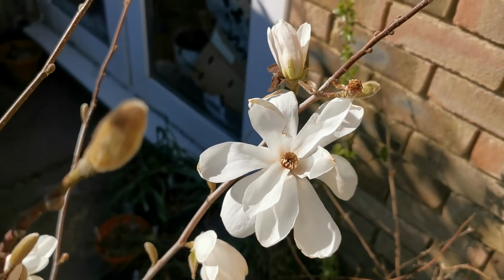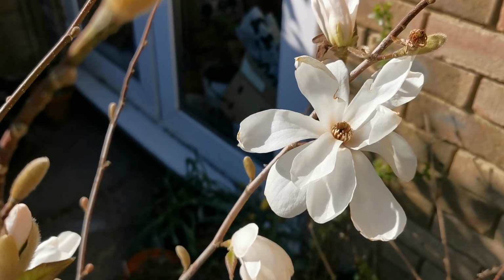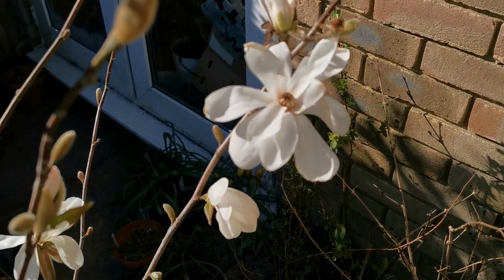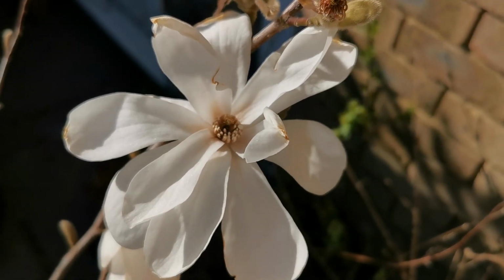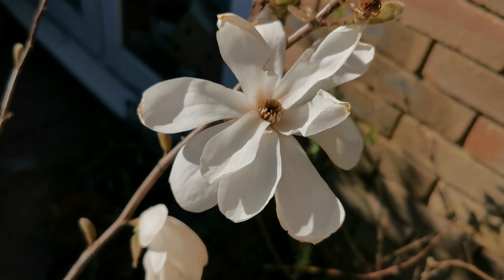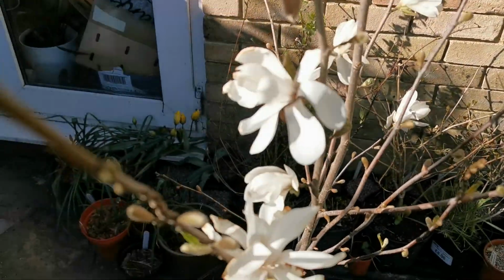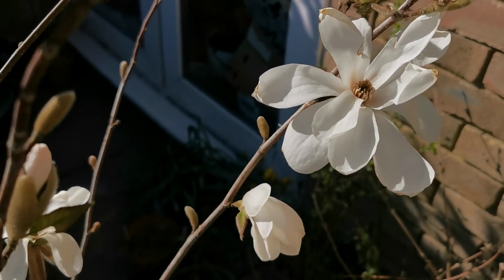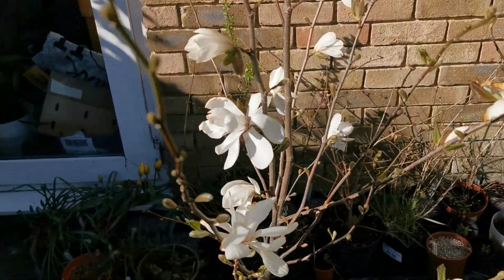Loebner Magnolia - Magnolia x loebnerii Merrill - a scented magnolia for gardens in USDA zones 4 - 8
Magnolia x loebnerii Merrill is a gorgeously scented magnolia, ideal for gardens in the UK as well as in other temperate climates, being hardy in USDA zones 4, 5, 6, 7 and 8. It is a hybrid between Magnolia stellata and Magnolia kobus (even if some scientists believe that Magnolia kobus should be reclassified as subspecies, or even just a variety of Magnolia stellata). Magnolia x loebnerii was developed by the Max Loebner, Garteninspektor ( by the German name I suppose it could be translated as Gardening Director) in Pillnitz, Germany, and first flowered in 1917. It is a deciduous Magnolia, multi-stemmed and up to 6 metres tall.  The flowers are incredibly beautiful, they look very similar to Magnolia stellata in shape, but Magnolia x loebnerii blooms a bit later than the Magnolia stellata parent, and in this way the flowers are less likely to be damaged by frost. There are different cultivars of Magnolia x loebnerii and the one I recently purchased is called "Merrill", with white flowers flushed with a central pink stripe running from the base of the tepals, and with a light but truly heavenly scent, very fruity, reminds me of melons and actually kinda resembles the beautiful fragrance of Calycanthus "Venus". Magnolia x loebnerii Merrill was bred by Karl Sax and named after Elmer Merrill, former director of the Arnold Arboretum at Harvard University, where this variety was cultivated. This Magnolia, as many other Magnolias, grows best in full as and moist but well drained, acidic soil.